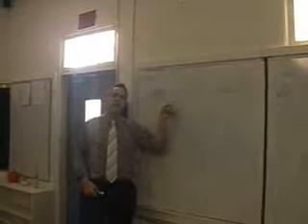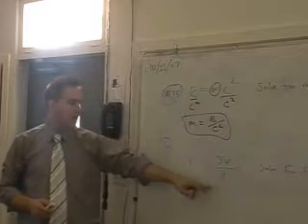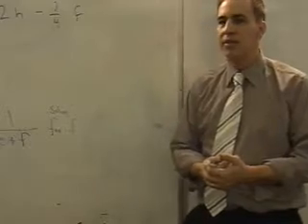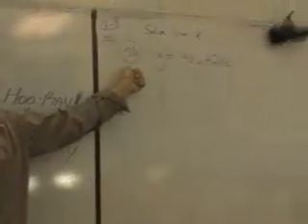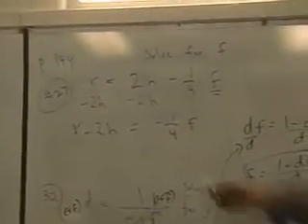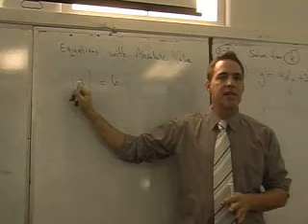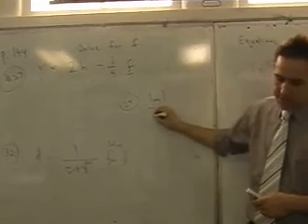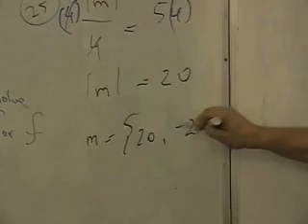3-7 Literal Equations, Pg. 144 #27, 32, 26 & Pg. 146 #25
Class Warmup, and some review on Pg. 144 #27, 32, 26 & Pg. 146 #25.

Filmed: Oct 22, 2007